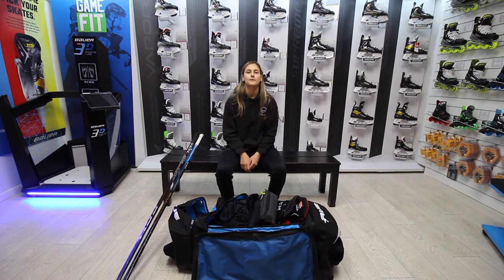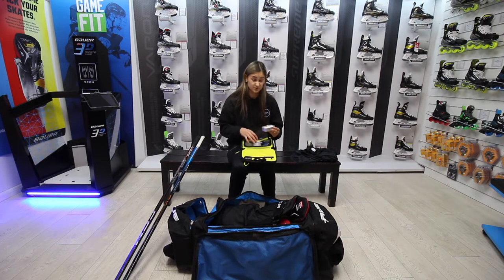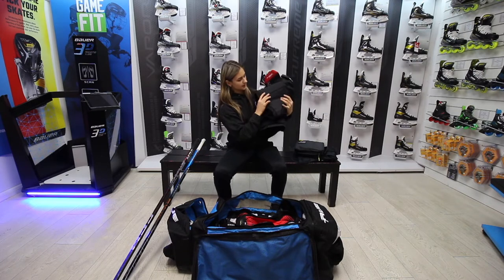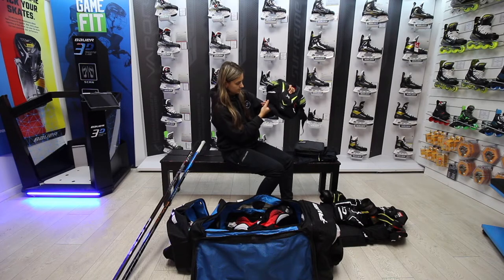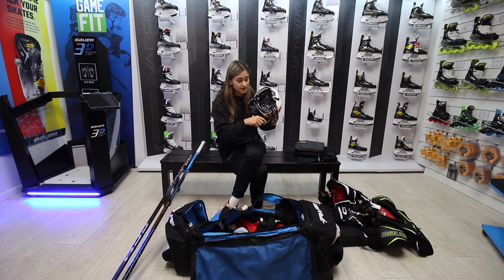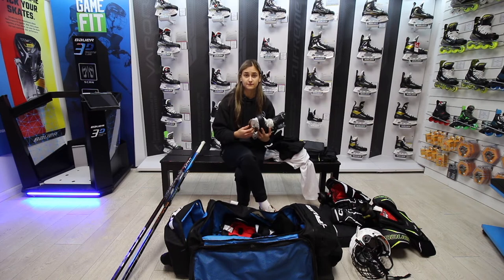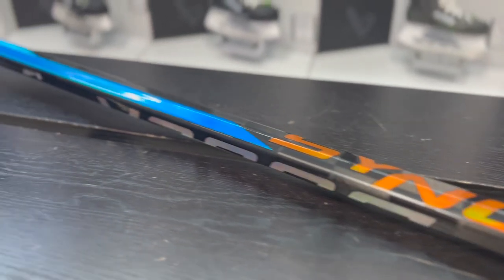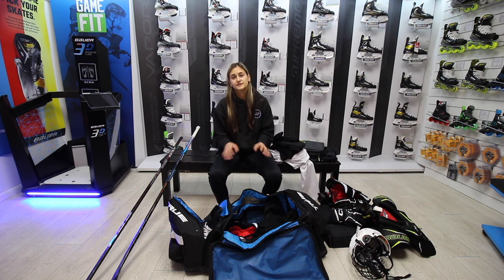What's in my Kit Bag?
Ella shows us what's in her kit bag.